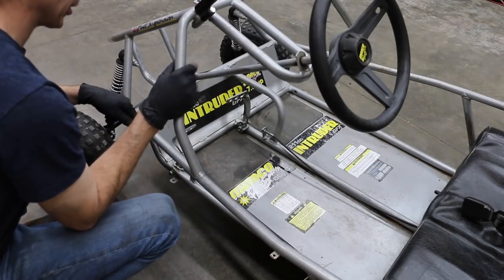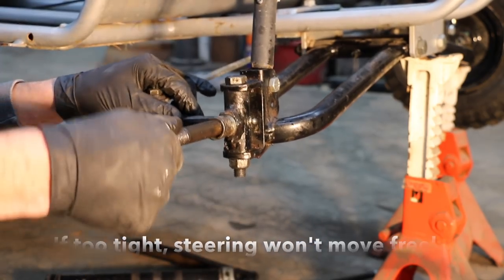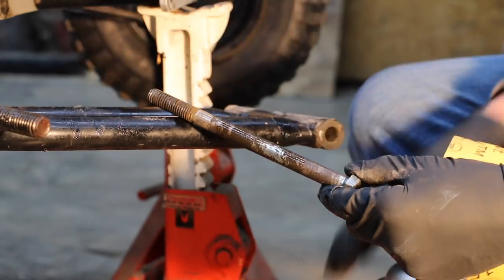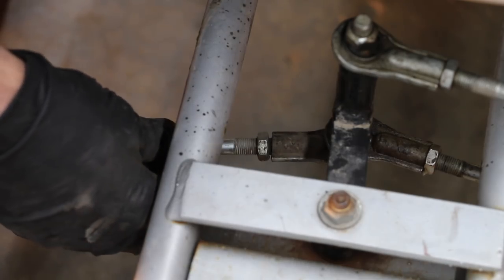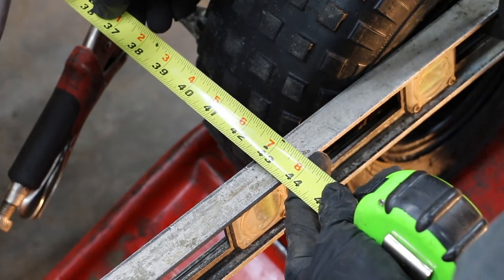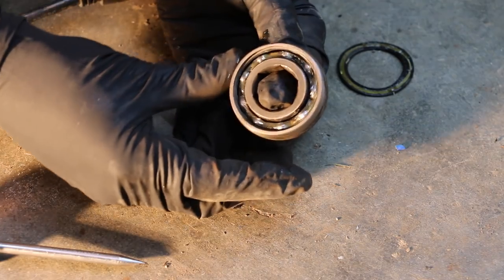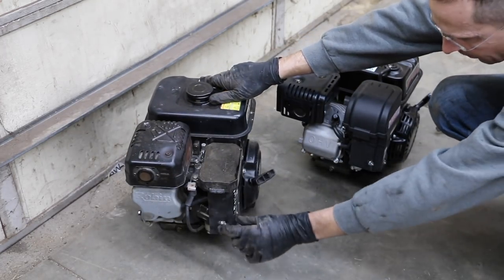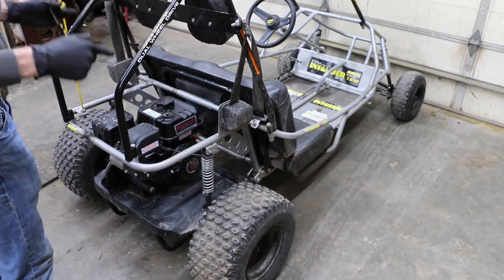How do you inspect a Go Kart before buying it?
Go kart inspection and maintenance along with engine swap from Subaru to Predator 212.  Governor bypass.  Please don't try to modify the governor as I've done.